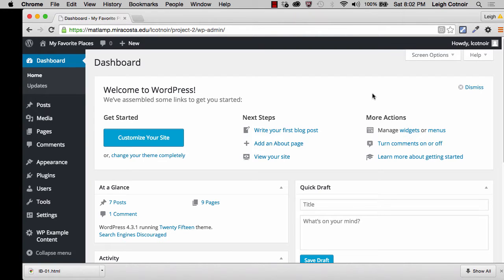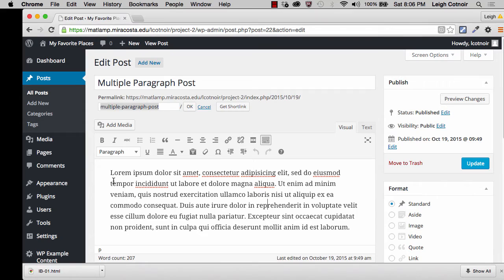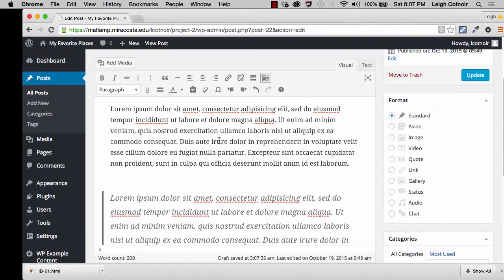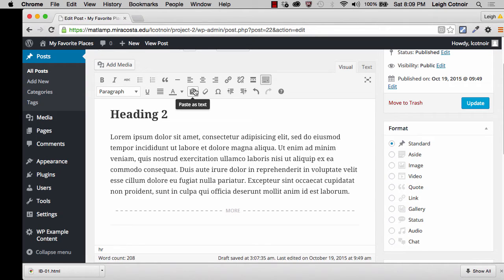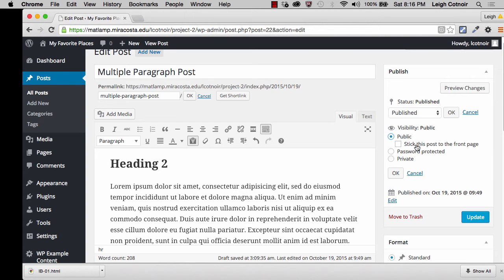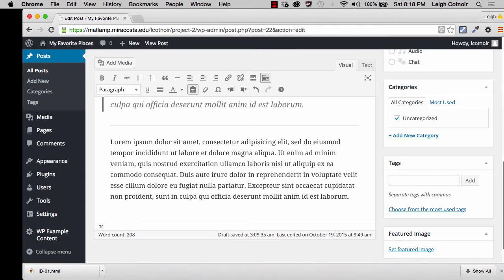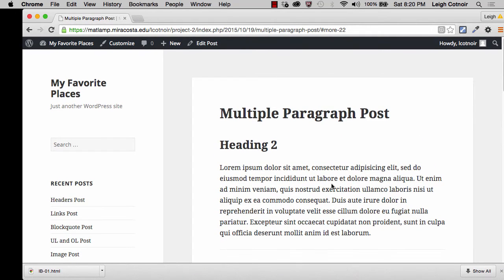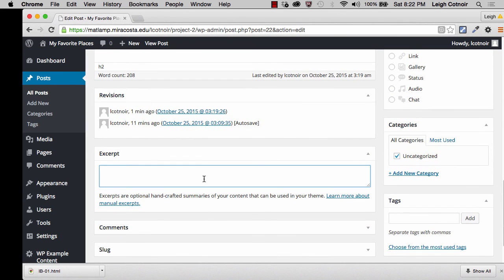MAT-225 WordPress First Site Basics - Part 02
All about posts.